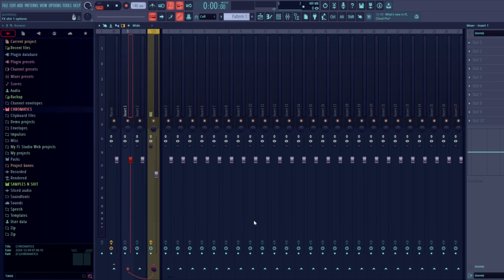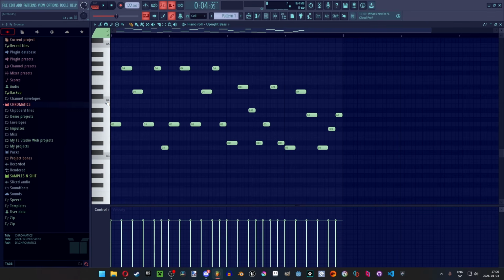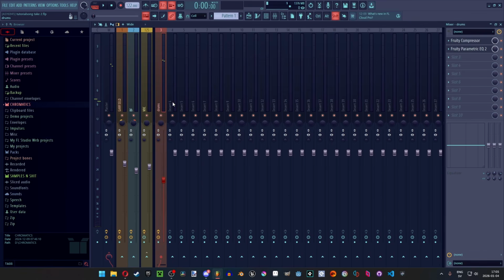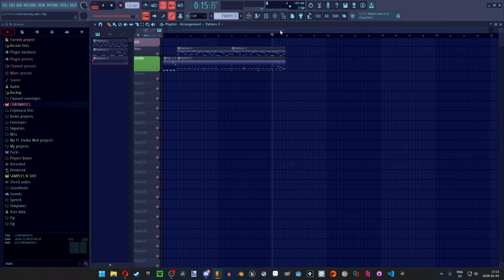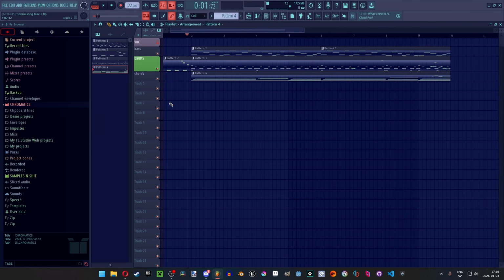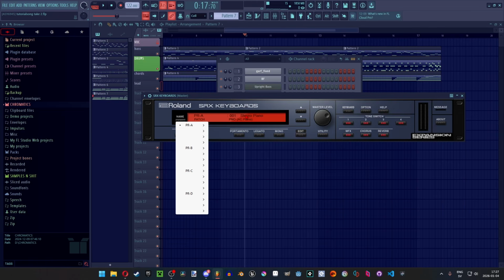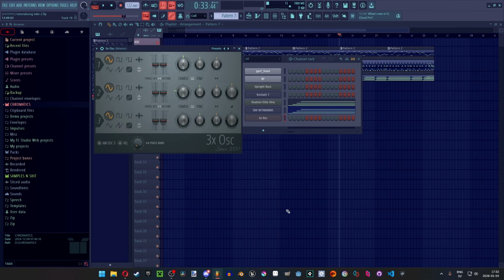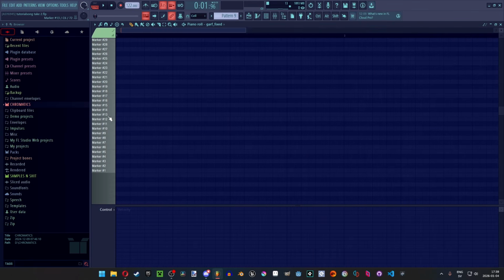[2026 EDITION] FuryGRTX Tutorials: How To Make Your FNF Music Like Me! (FL Studio Tutorial)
back at it again?
I'm hoping this video is much more streamlined and informative than the old one haha

THE SONG MADE IN THE VIDEO MAY NOT BE USED UNDER ANY CIRCUMSTANCES. PERIOD.

*Song Credits*
Instrumentation, Arrangement, Mixing & Mastering, Vocal Arrangement: @FuryGRTX

Transition Music is We Are Number One from LazyTown

*If you want to support the FNF developers then you can download the game on itch.io or play it on Newgrounds!*

*FOR YOUTUBE ALGORITHM. IGNORE.*

FL Studio (known as FruityLoops before 2003) is a digital audio workstation (DAW) developed by the Belgian company Image-Line. It features a graphical user interface with a pattern-based music sequencer. It is available in four different editions for Microsoft Windows and macOS.

After their initial purchase, lifetime updates of the software are free to registered users. Image-Line also develops FL Studio Mobile for Android, iOS, macOS, and Universal Windows Platform devices.

FL Studio can be used as either a Virtual Studio Technology (VST) or Audio Unit (AU) instrument in other audio workstation programs, and as a ReWire client. Image-Line offers its own VST and AU instruments and audio applications. FL Studio has been used by many notable hip hop and EDM producers, including 9th Wonder, Cardo, Basshunter, Metro Boomin, Hit-Boy, Porter Robinson, Alan Walker, Madeon, Soulja Boy, Southside, Martin Garrix, Avicii, Imanbek, Lex Luger, and Deadmau5.

Minecraft is a sandbox construction video game developed by Mojang Studios where players interact with a fully modifiable three-dimensional environment made of blocks and entities. Its diverse gameplay lets players choose the way they play, allowing for countless possibilities.
There are three actively maintained editions of Minecraft: Java Edition, Bedrock Edition, and Education Edition.

Undertale is a 2015 2D role-playing video game created by American indie developer Toby Fox. The player controls a child who has fallen into the Underground: a large, secluded region under the surface of the Earth, separated by a magical barrier.

Bendy and the Ink Machine is an episodic first-person survival horror video game developed and published by Kindly Beast under the name of the game's in-universe animation studio Joey Drew Studios Inc.

*TAGS. ALSO IGNORE.*

Thats really all I have to say I guess